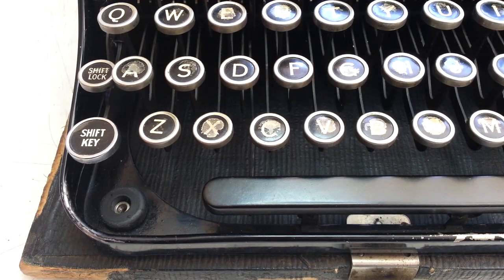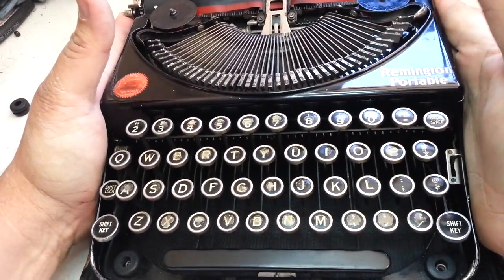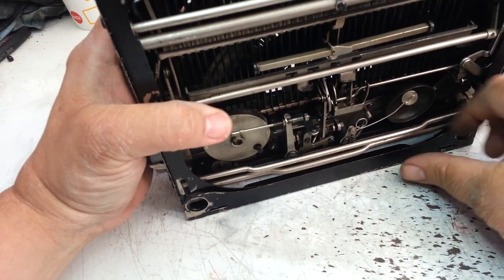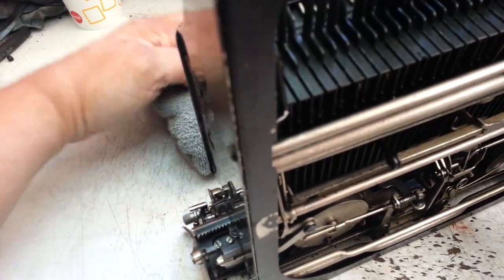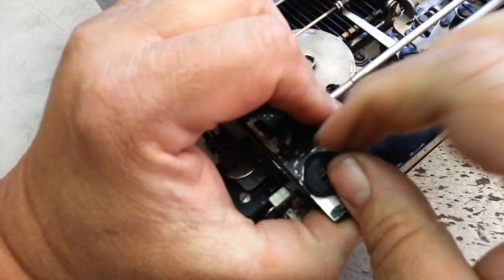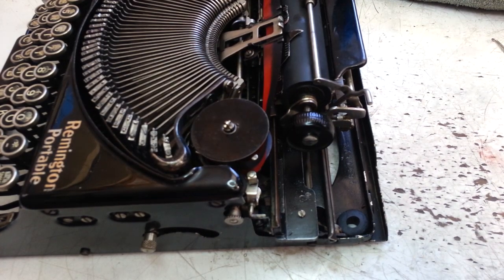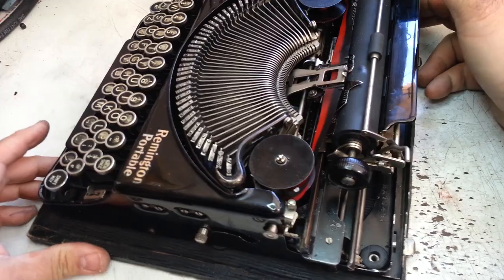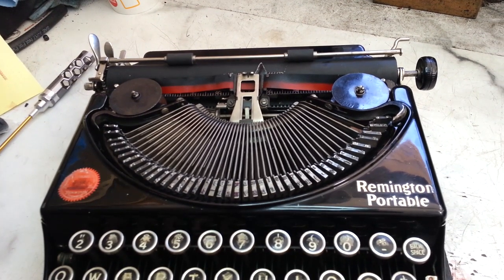Remington Portable Typewriter (on Board), New Feet Replacement, Large Grommet, 4 Corners, Demo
Replacement of grommet style feet for Remington's